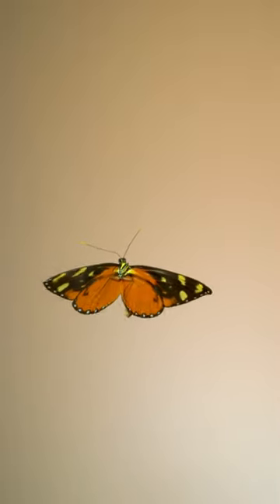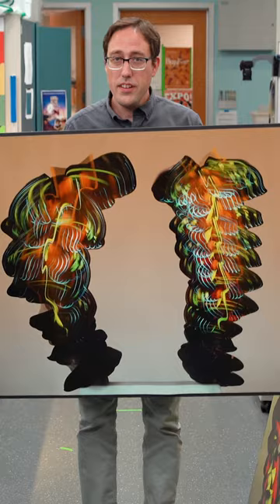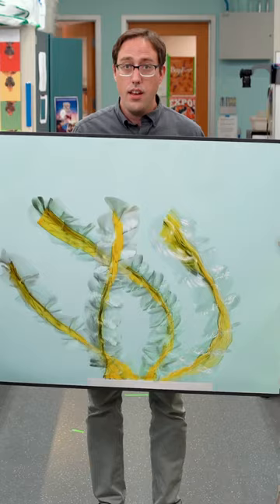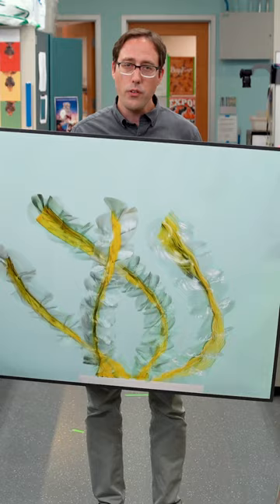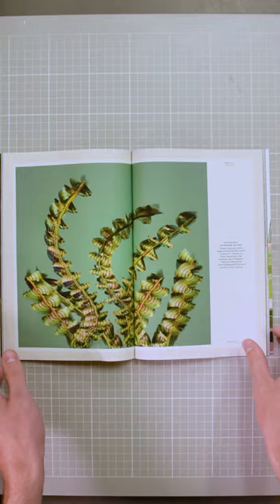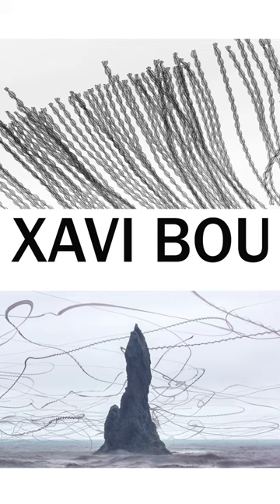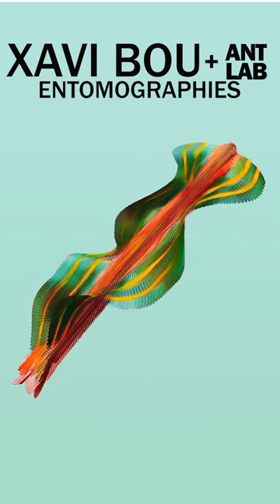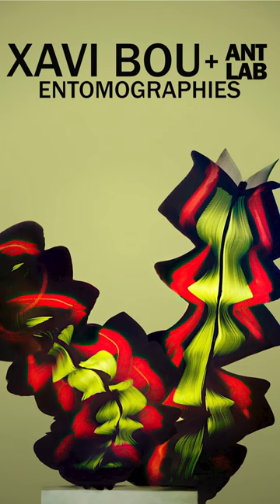Insect Flight as ART! Entomographies w/Xavi Bou